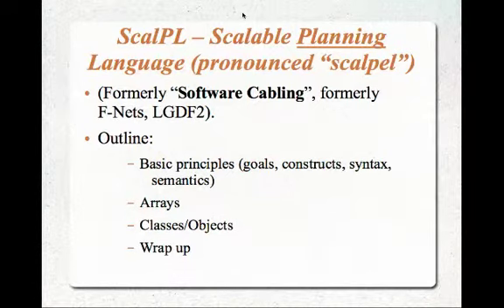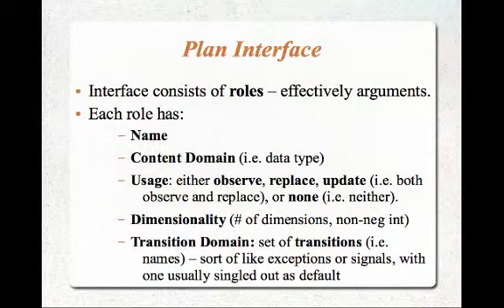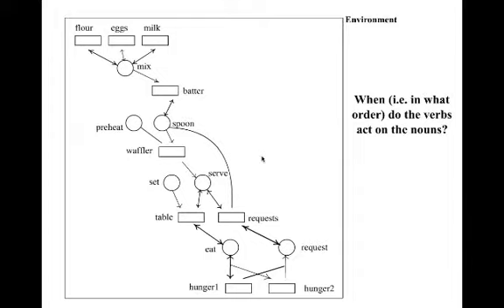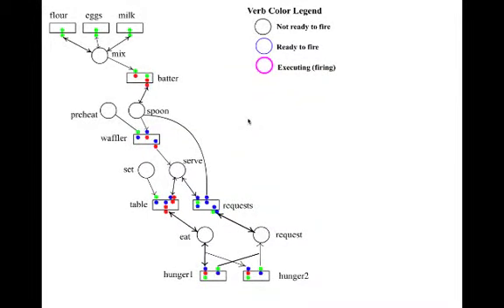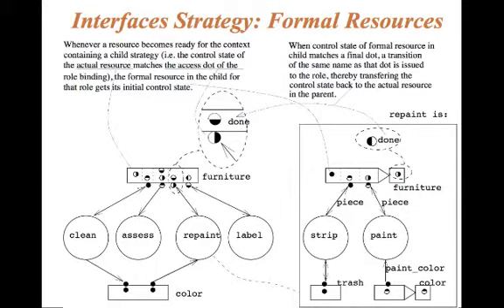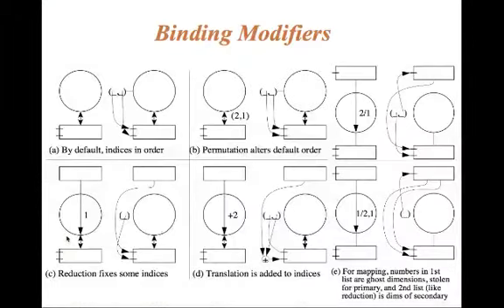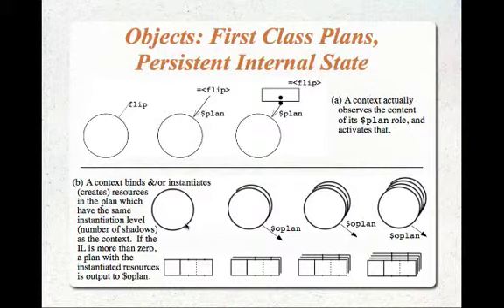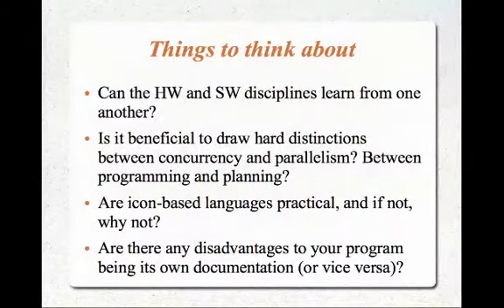ScalPL at Zissou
Description of ScalPL (Scalable Planning Language) presented to the Zissou Society for Programming Language Exploration (aka pdxlang) in Portland, OR on May 30, 2012.  More info at elepar.com